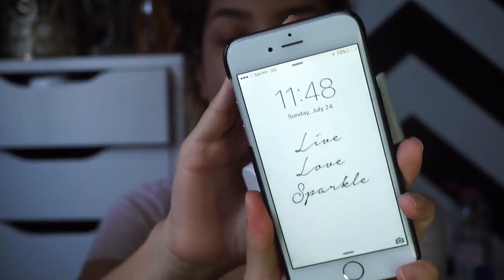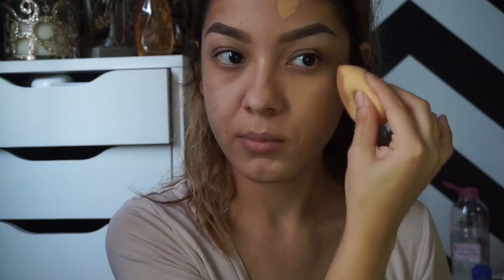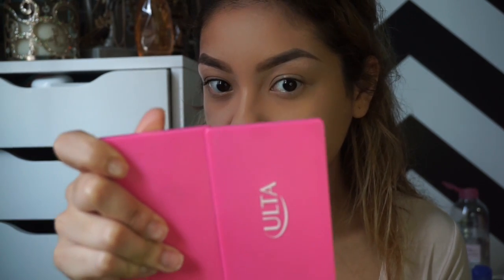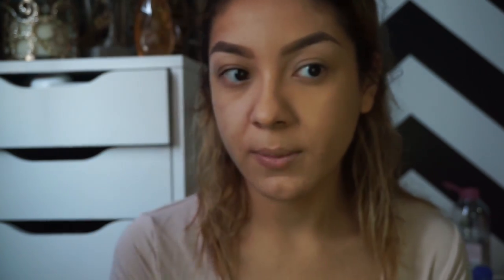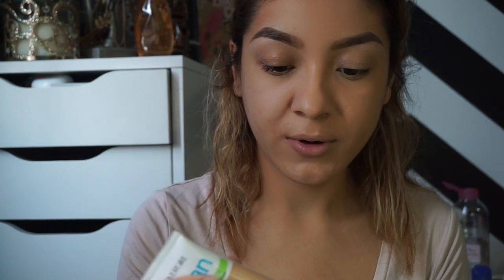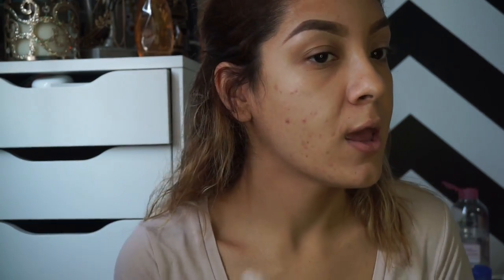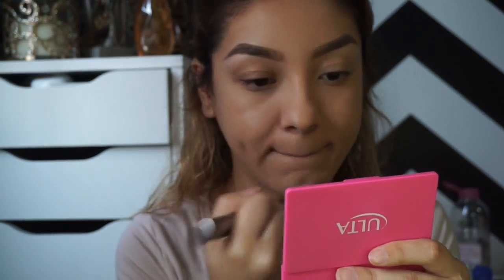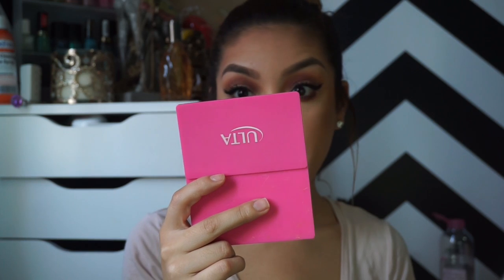First Impression / Review: Covergirl Matte Clean BB Cream